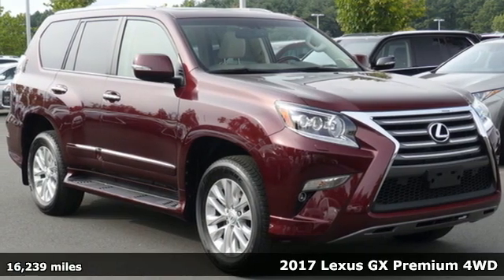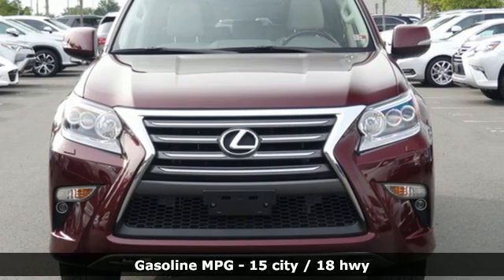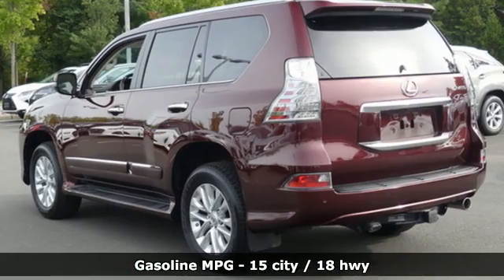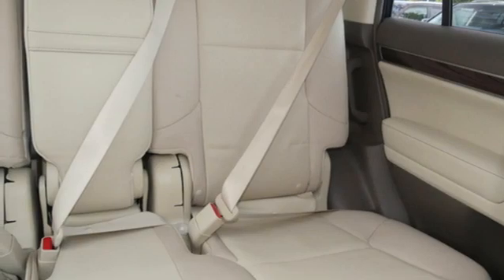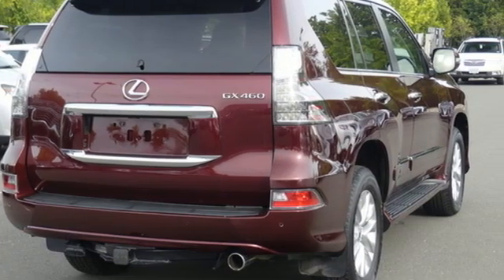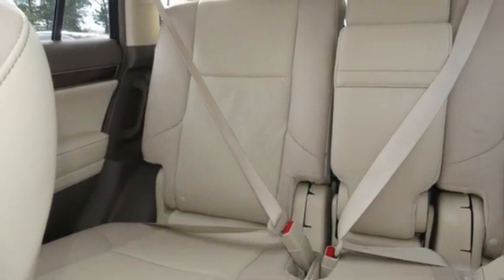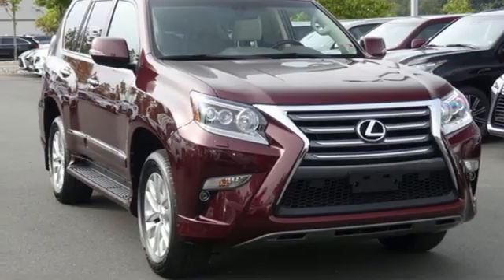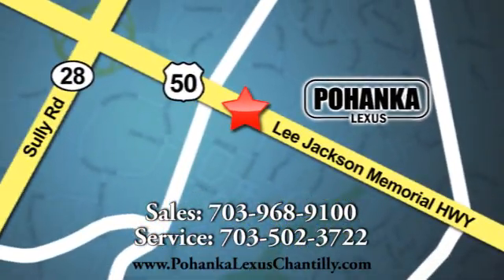Certified 2017 Lexus GX Chantilly Dale City VA DC, MD LP200672 - SOLD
Year: 2017
Make: Lexus
Model: GX
Trim: Sport Utility
Engine: L Cyl.
Color: CLARET_MICA
Interior: ECRU
Mileage: 16239
Stock #: LP200672
VIN: JTJBM7FX3H5178779

Address:
13909 Lee Jackson Memorial Hwy